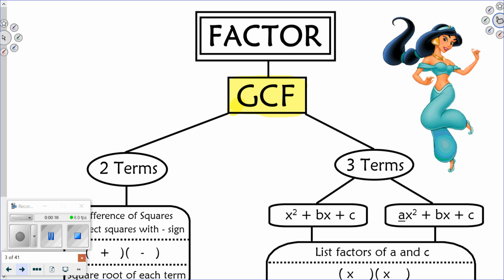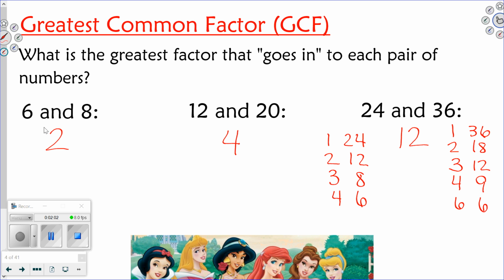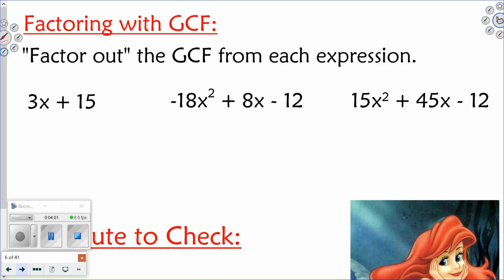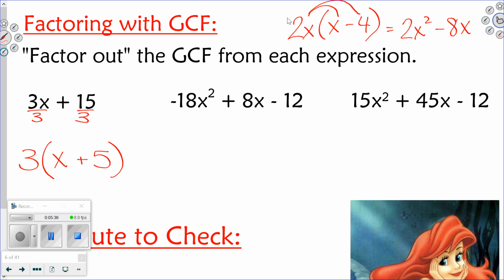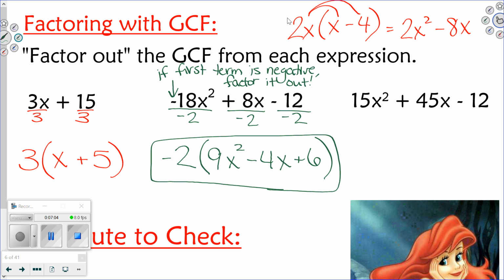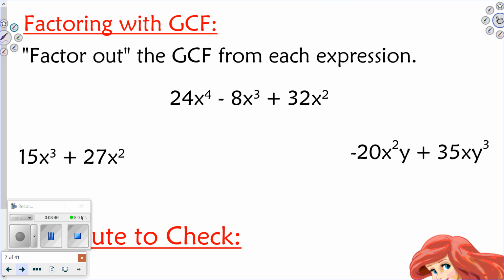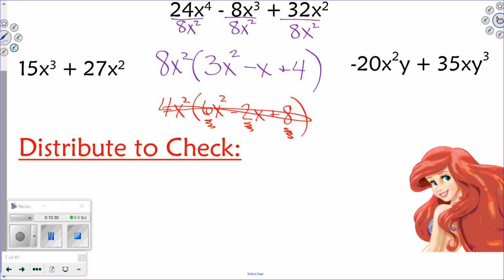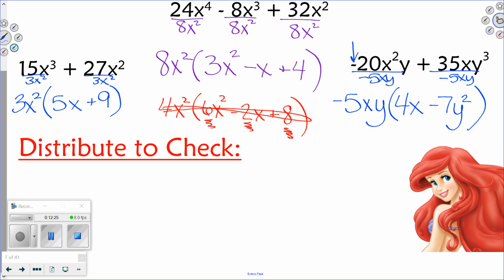4 4 day 1 GCF video notes